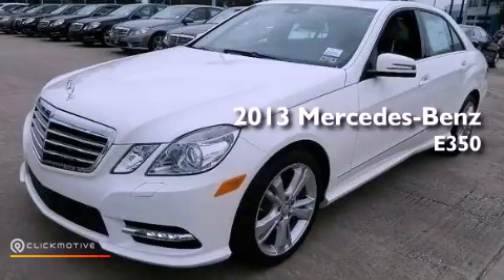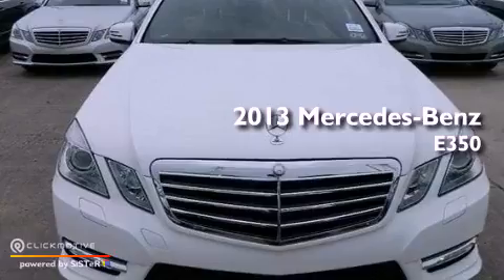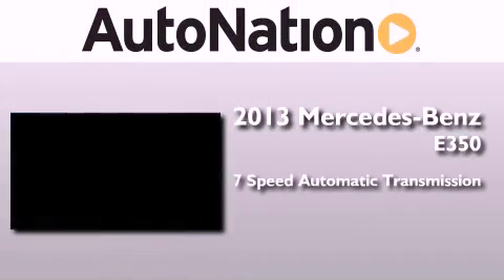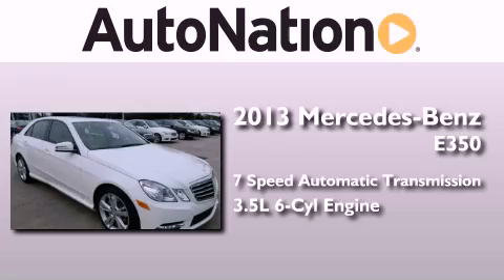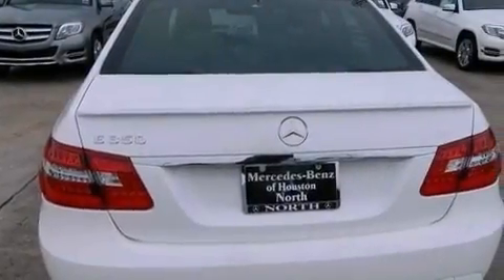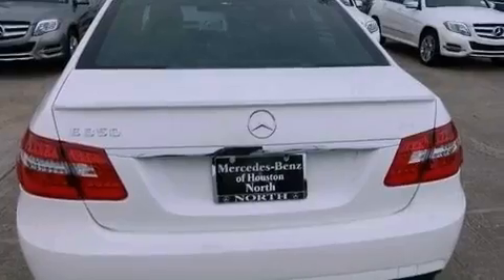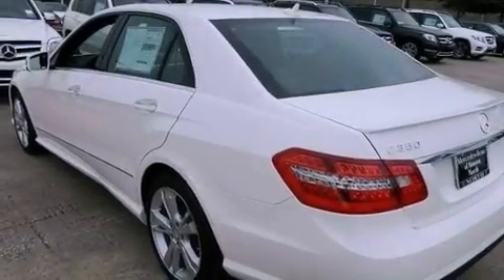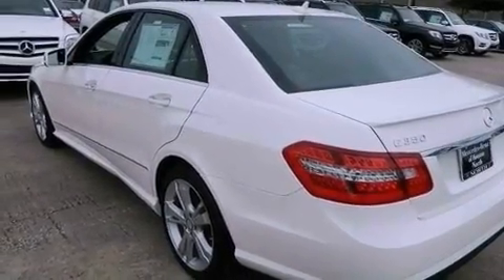2013 Mercedes-Benz E350 Sport Houston TX 77090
Year : 2013
 Make : Mercedes-Benz
 Model : E350
 Engine : Gas V6 3.5L/213
 Trans . : Automatic
 Exterior : Polar White
 Miles : 5
 Interior : BLACK